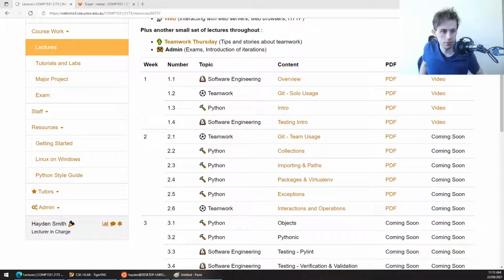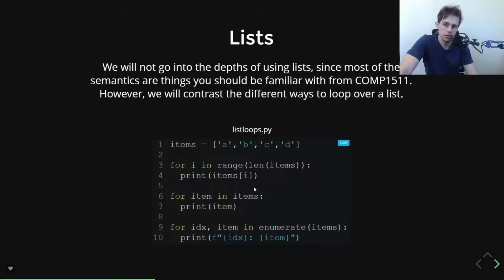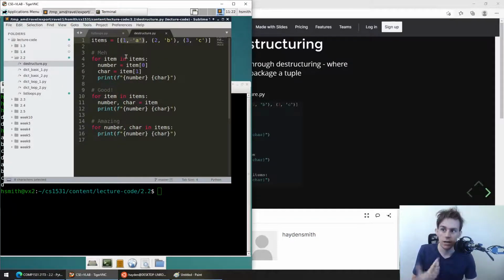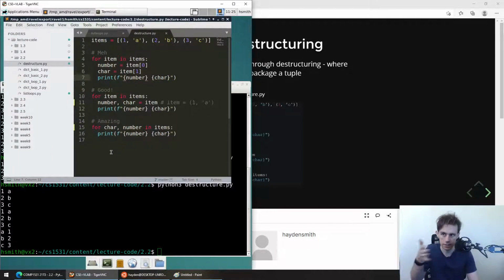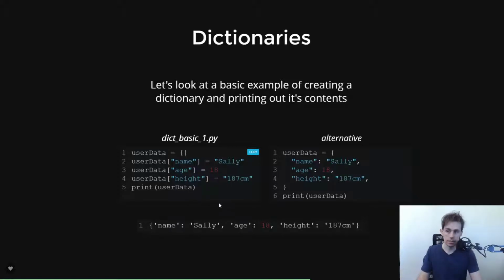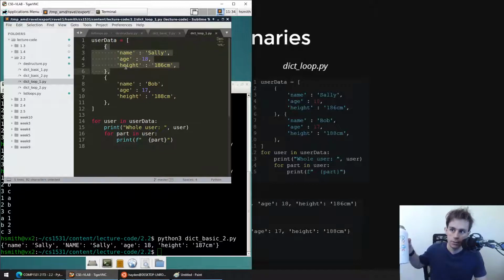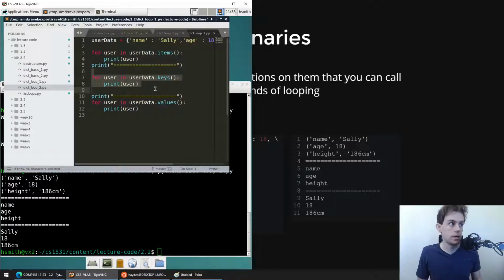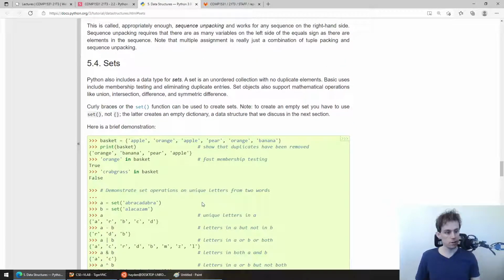COMP1531 21T3 - 2.2 - Python - Collection